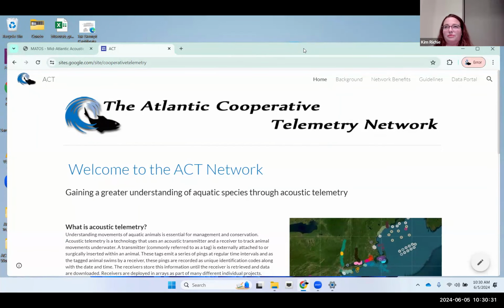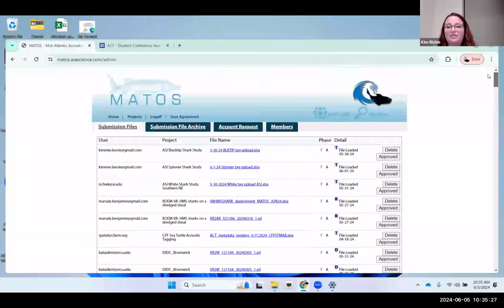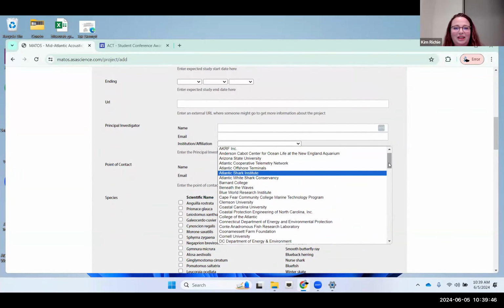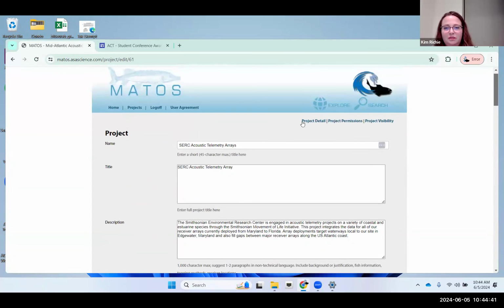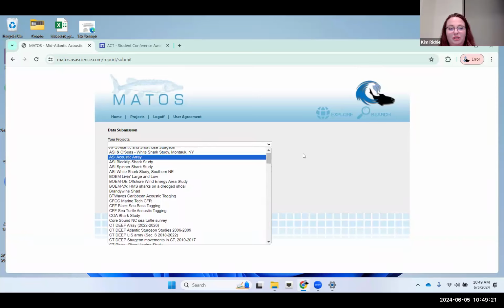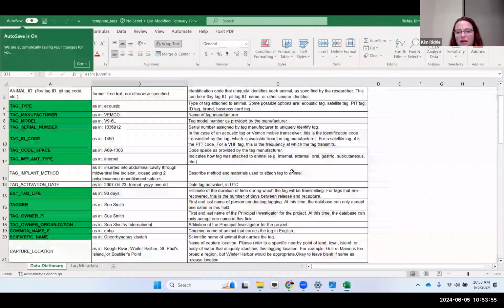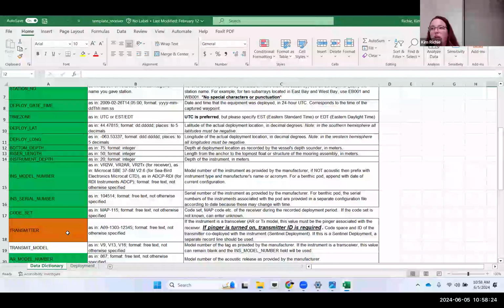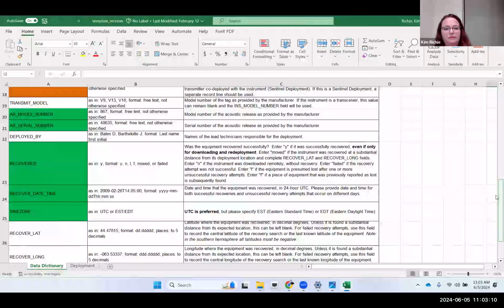ACT & Offshore Wind Meeting June 2024 - Data loading & cross matching